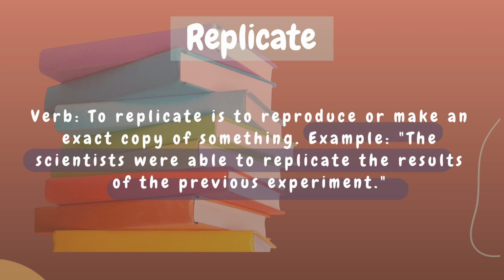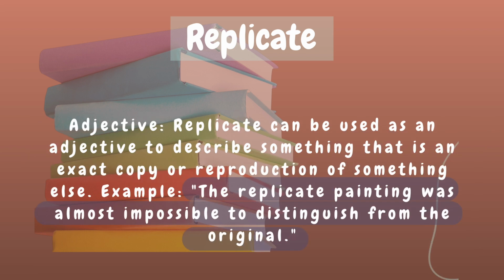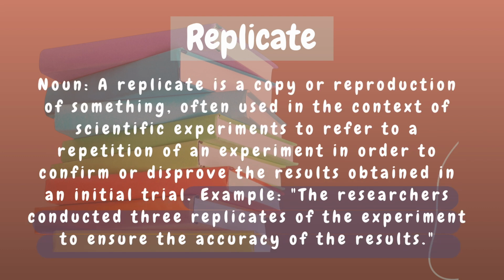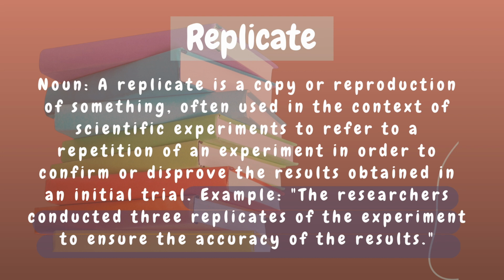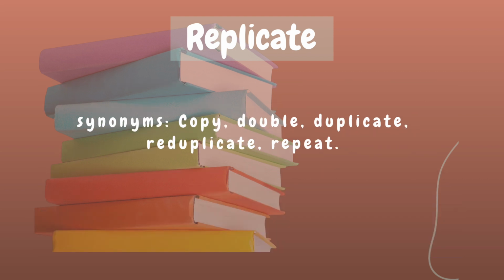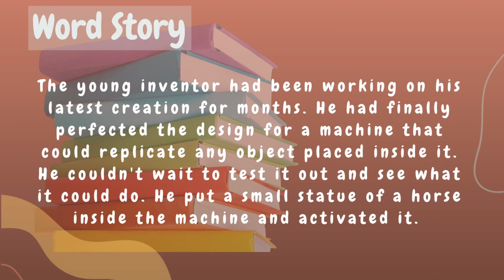Word of the Day: "Replicate"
To replicate means to reproduce or copy something. It can refer to duplicating an experiment or study in order to confirm or validate its results, or to creating an exact copy of a physical object or digital file.